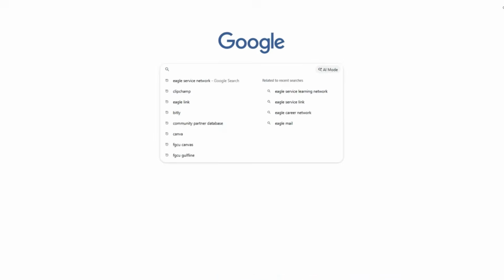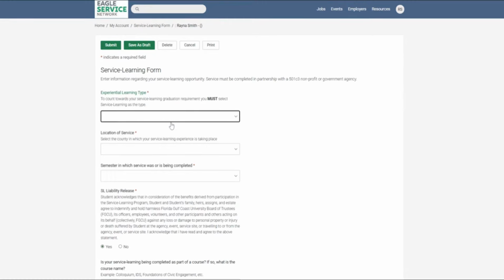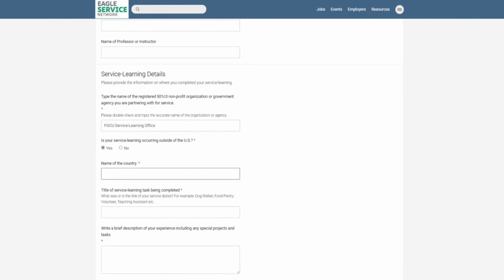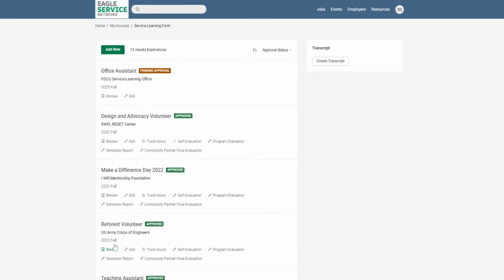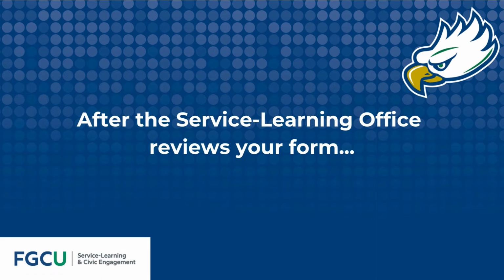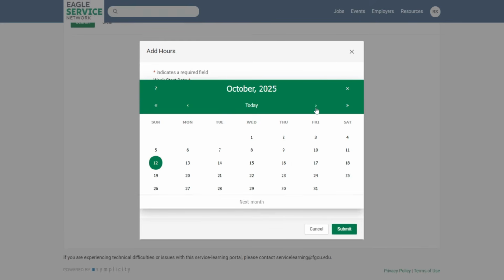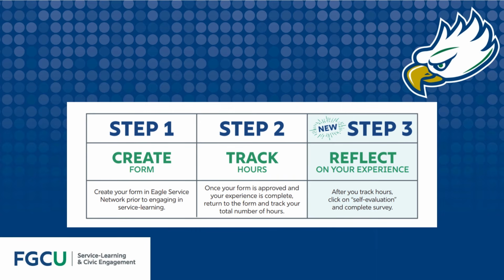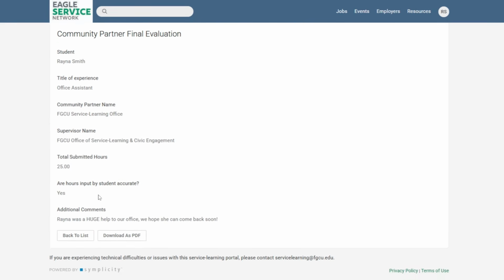How to Track Your Service-Learning Hours (2025)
SERVE. TRACK. REFLECT.
Watch this video for a tutorial on how to make your service count!

Create a Form:
00:00 - 03:33

Track Hours:
03:34 - 04:13

Self-Evaluation:
04:14 - 06:03